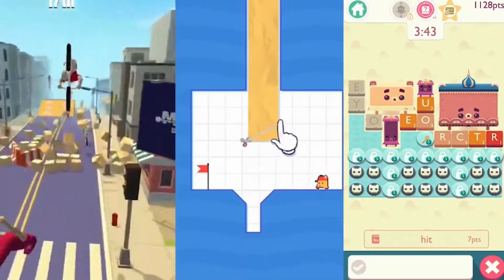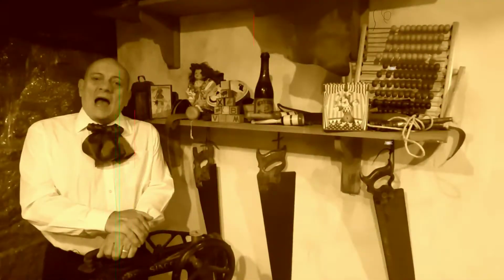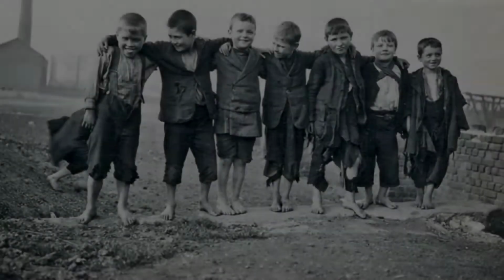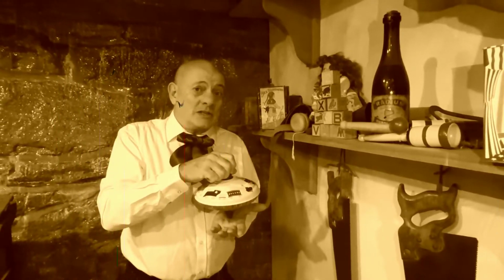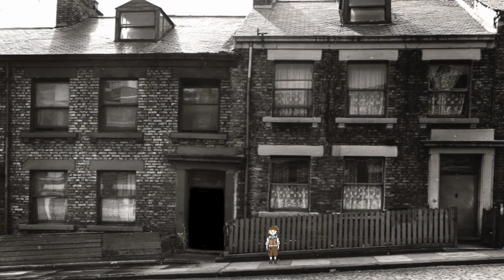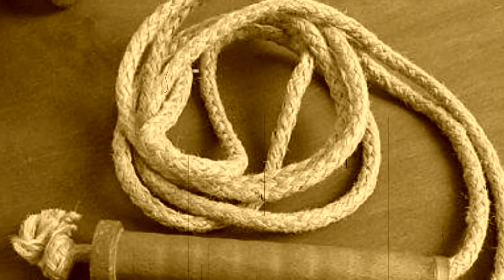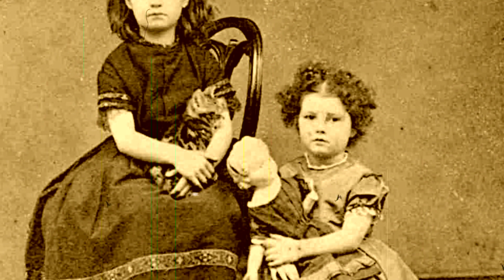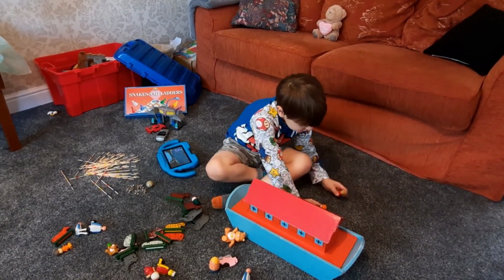Living in the Past: Toys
This short educational video created by Tameside Museums and Galleries supports our Toys Through Time workshop at Portland Basin Museum. A perfect introduction to the curriculum topic of toys for Key Stage 1 pupils and classes. and to book a Toys Through Time museum workshop